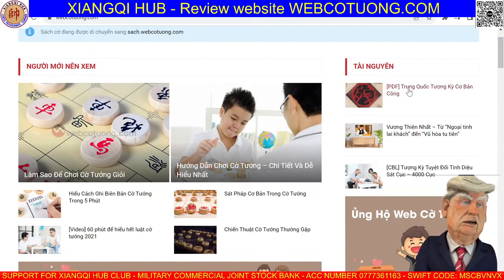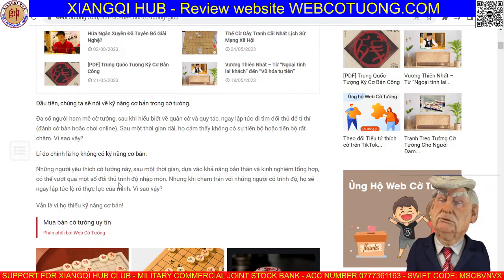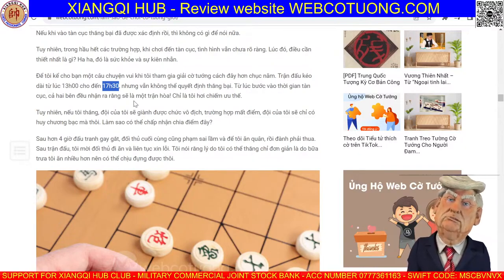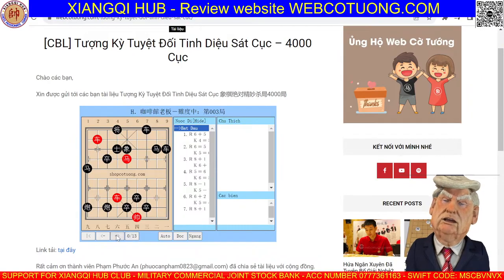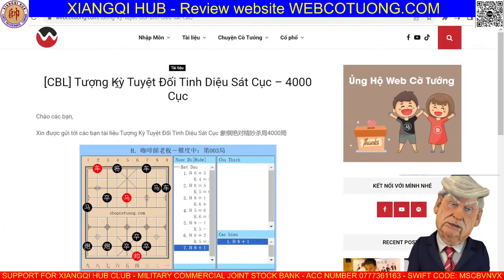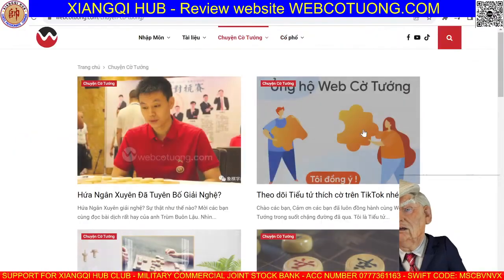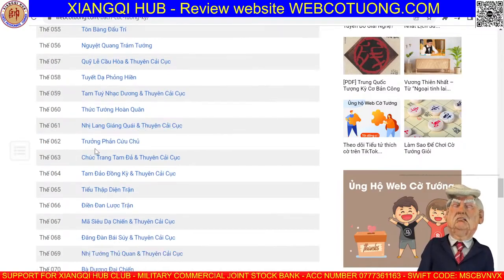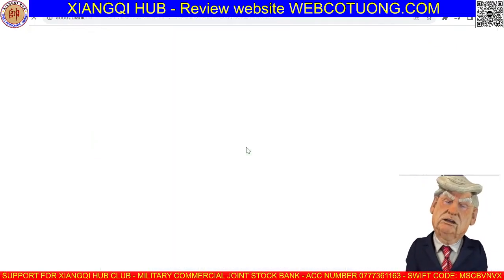#005011 XIANGQI HUB Review website WEBCOTUONG COM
HÃY CHƠI VÀ KẾT BẠN TRONG CỜ XIANGQI
Bạn đã sẵn sàng nâng cao trình độ chơi XIANGQI của mình lên một tầm cao mới chưa?
Đắm mình vào thế giới của XHUB XHUB - Đấu trường trực tuyến của Liên đoàn Cờ tướng quốc tế – trải nghiệm cờ vua đỉnh cao đang chờ đón bạn.
🌐 Chơi để được xếp hạng trực tuyến chính thức của XHUB.
🧠 Tận hưởng các lớp học chuyên sâu hàng tháng độc quyền với các Grandmaster.
🏆 Cạnh tranh với các đối thủ mạnh trong các giải đấu chính thức và giành những giải thưởng hấp dẫn.
🎨 Tùy chỉnh bảng của bạn cho phù hợp với tâm trạng của bạn.
💡 Rèn luyện kỹ năng của bạn với các câu đố cờ vua không giới hạn.
Tham gia cộng đồng PRO và tạo dấu ấn của bạn. Kiếm danh hiệu trực tuyến sẽ tự hào xuất hiện trên ID FIDE của bạn.
Đăng ký ngay và bước vào thế giới nơi mọi hành động đều có giá trị. Hành trình đến với sự thành thạo cờ vua của bạn bắt đầu tại XHUB Online Arena.
Hãy di chuyển và bắt đầu trò chơi